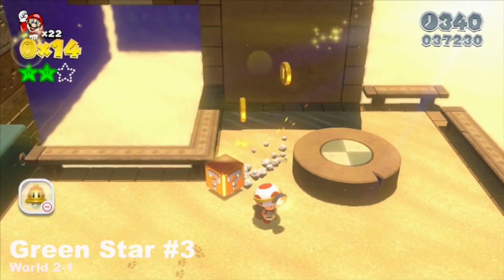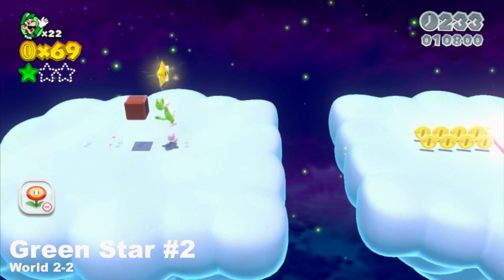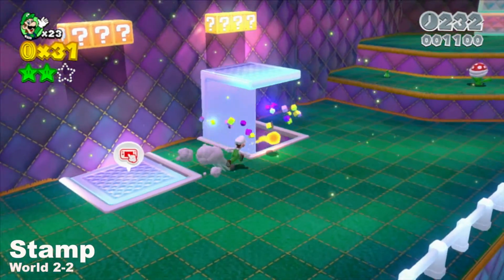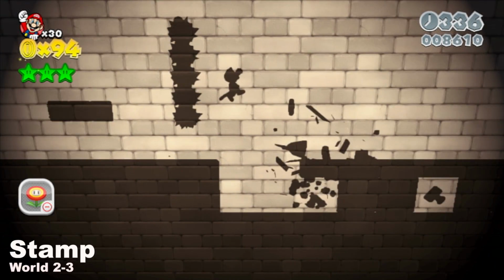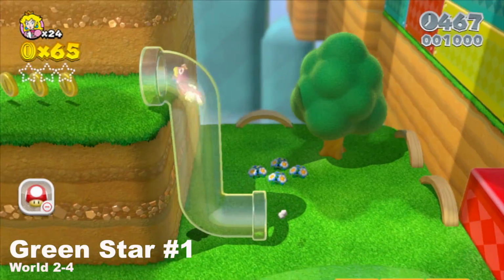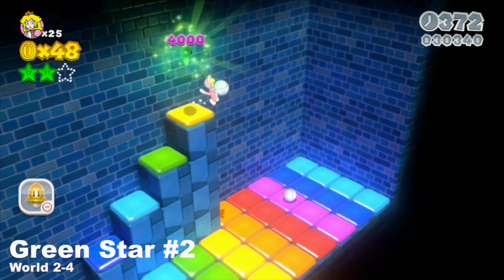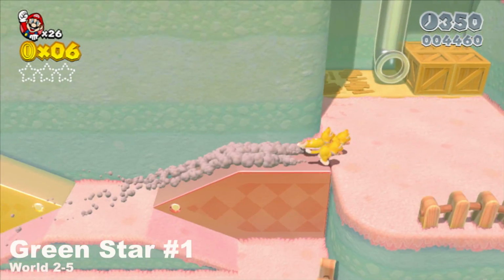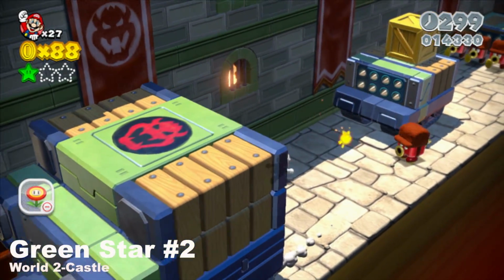Super Mario 3D World: World 2 Collecting All Stars & Stamps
20 Likes For Cat Bell!!!___In this video I will be guiding you through the first world of Super Mario 3D World! Showing you all the locations for all the stars and stamps for world 2!